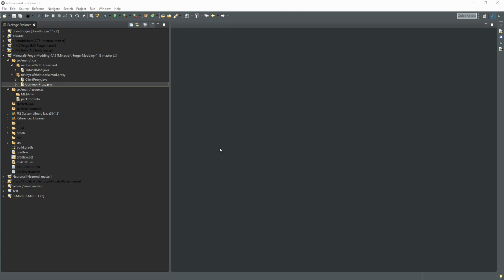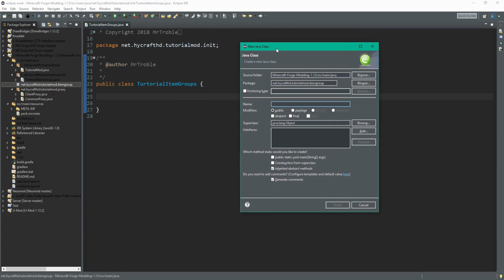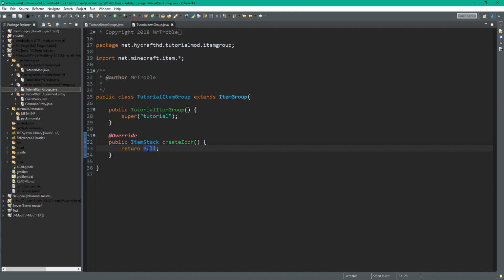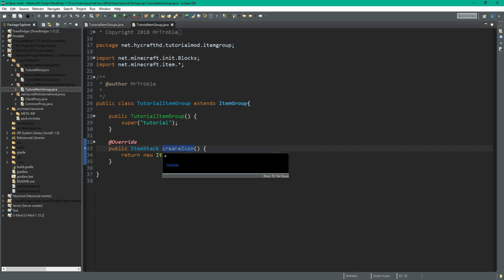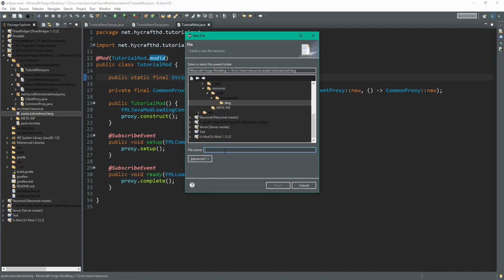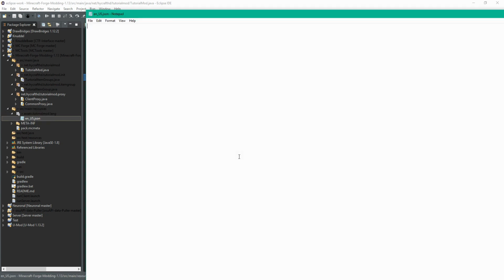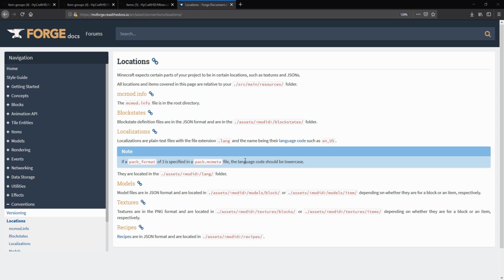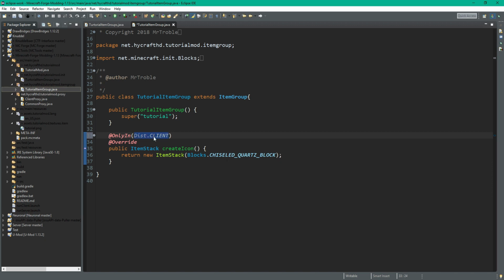ItemGroups - Minecraft modding 1.13 - Forge Modding #4 [English]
▬ Sourcecode ▬▬▬▬▬▬▬▬▬▬▬▬▬▬▬

▬ Socialmedia MrTroble ▬▬▬▬▬▬▬▬▬▬

▬ Socialmedia HyCraftHD  ▬▬▬▬▬▬▬▬▬

▬ Equipment HyCraftHD  ▬▬▬▬▬▬▬▬▬

🡆 GPU: GeForce GTX 960
🡆 CPU: Intel(R) Core(TM) i7-4790K CPU @ 4.00GHz
🡆 RAM: 16 GB RAM
🡆 First screen: 1920 x 1080, 144Hz
🡆 Operation system: Microsoft Windows 10 Home
🡆 Mouse: G402 (Logitech)
🡆 Keyboard: Razer Black Widow Tournement Edition
🡆 Headset: Razer Electra